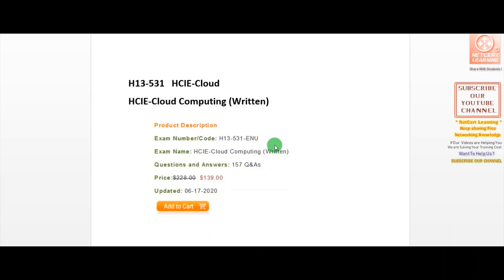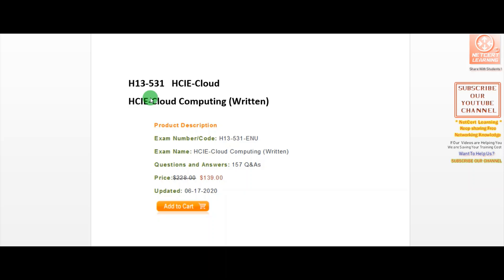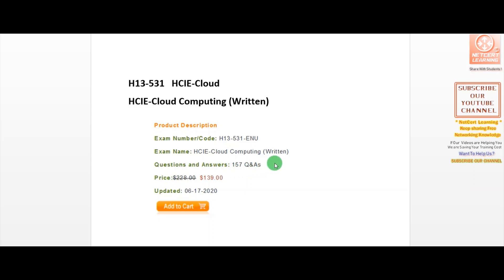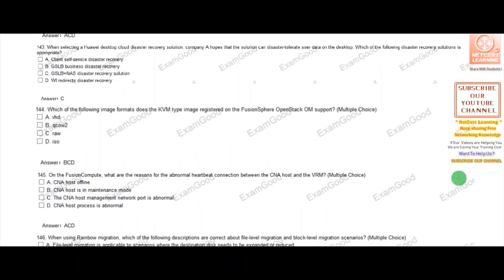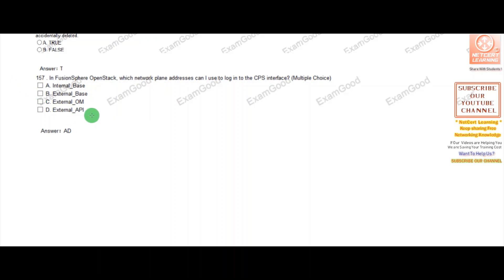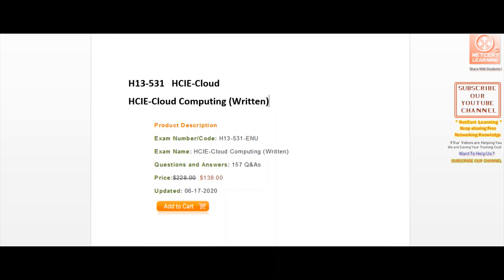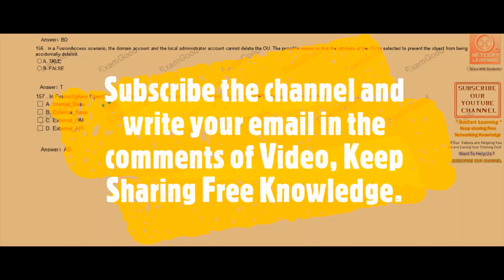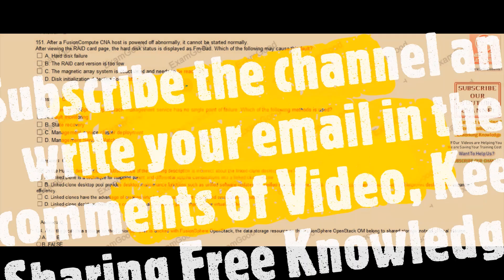Free Huawei H13-531 HCIE Cloud Computing Written Exam Dumps Questions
Huawei Exam Dumps Updates